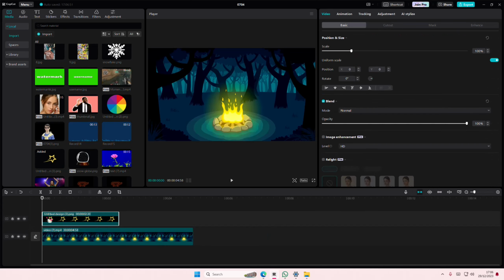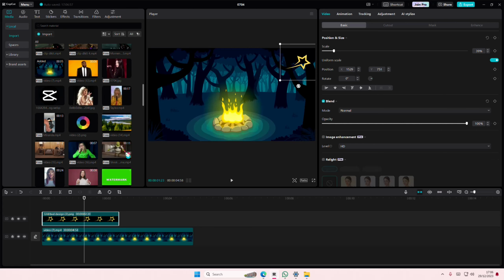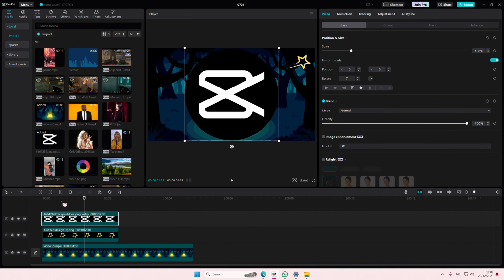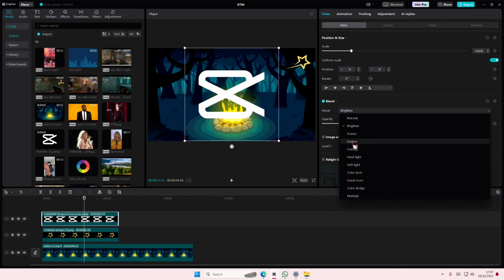Want To Add In Your Logo To Your Videos On The CapCut PC App Easily? Here's How You Can!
Add your logo to your videos on the CapCut PC app by watching this tutorial.